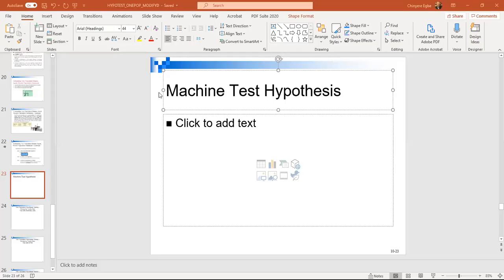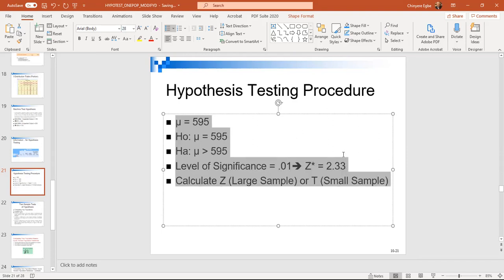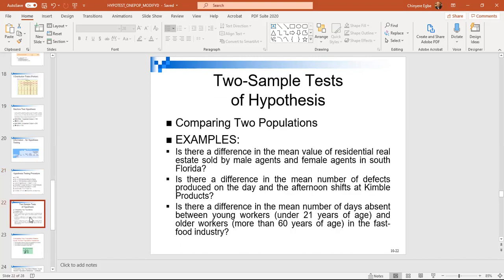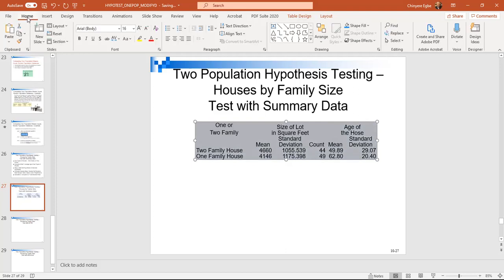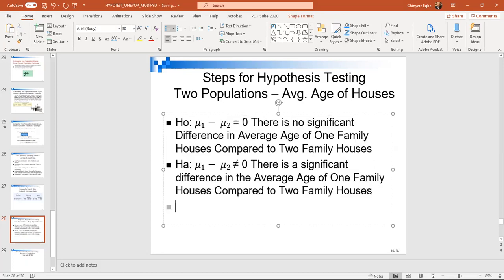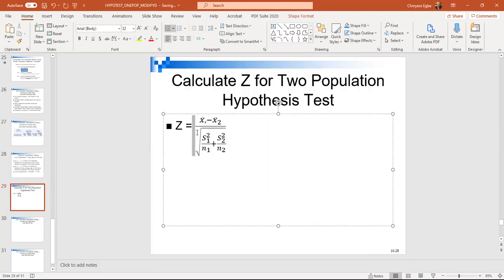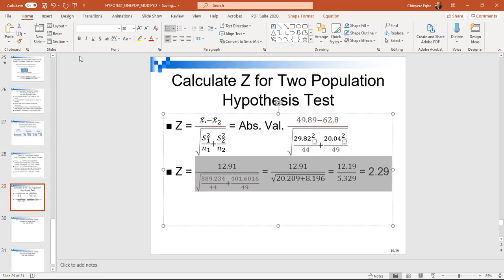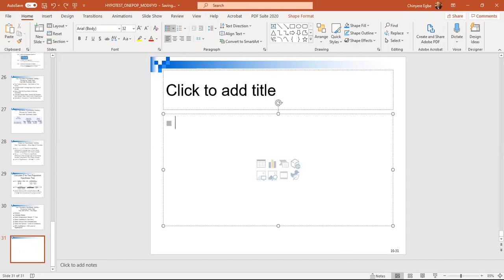OFFICE HOURS ECON356 FEB22 2021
In this video, we illustrate Two Population Hypothesis testing using Summary Data and using SPSS. We also solve an example from Week 3 on Machine Performance.

After viewing the video, you may attend the Office Hours on February 25, 2021 at 6:30 PM to ask questions. Be sure to view the video first. The Office Hours on Thursday will be open to all students in the College. Therefore, we cannot present the entire lecture all over. You may raise questions for clarification and can depart whenever you get the answer to your questions.